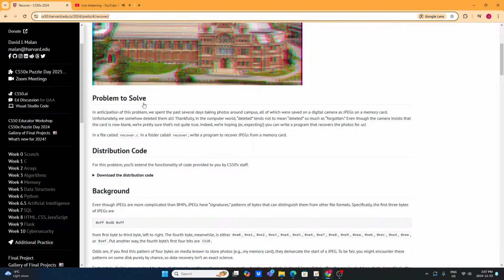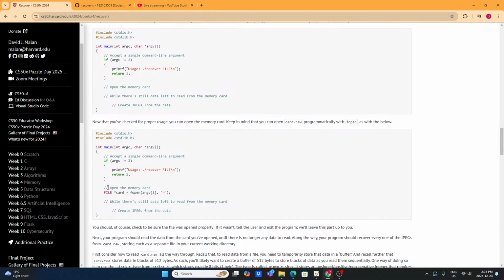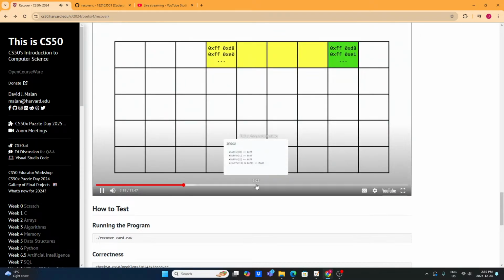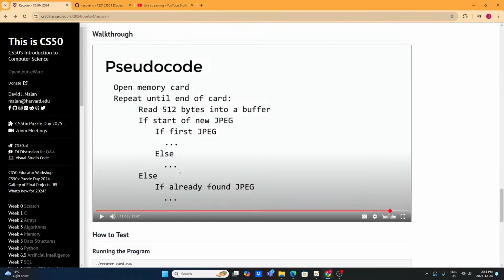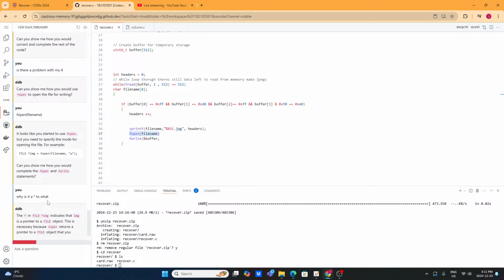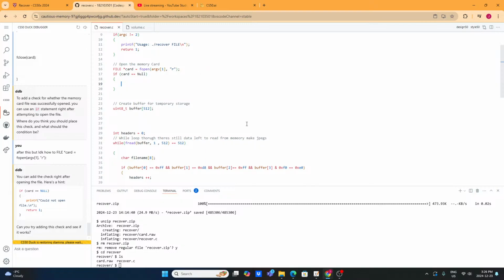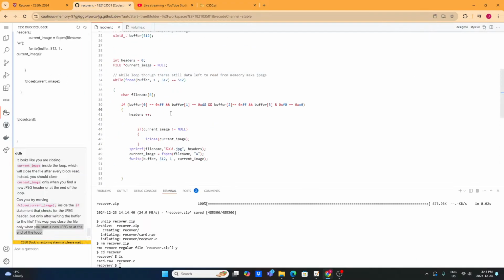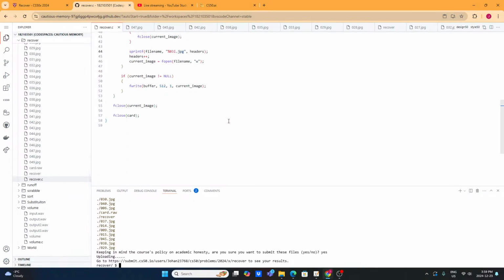Self Studying C